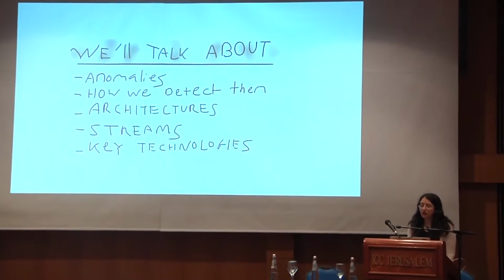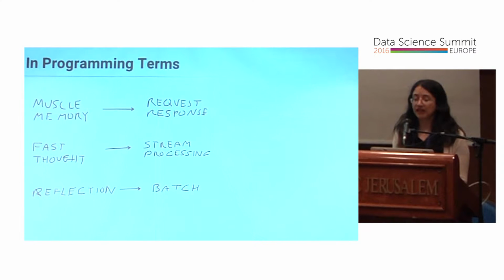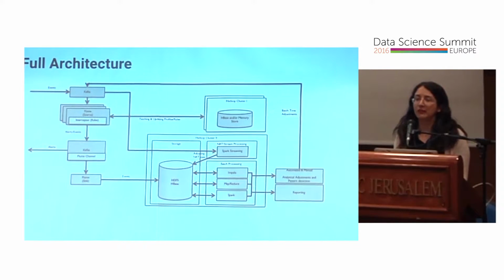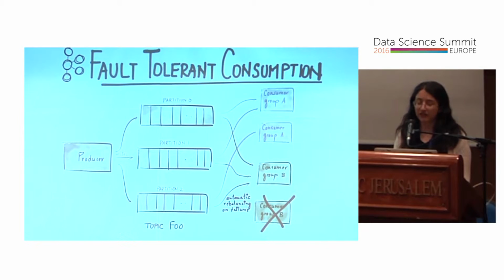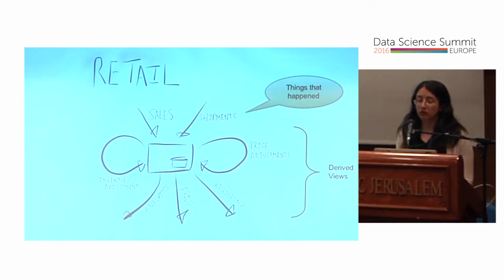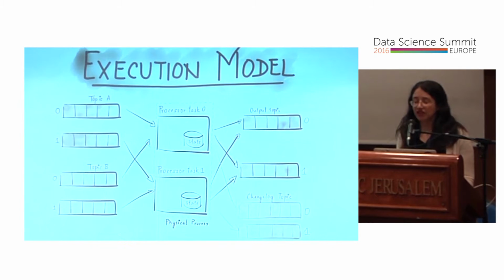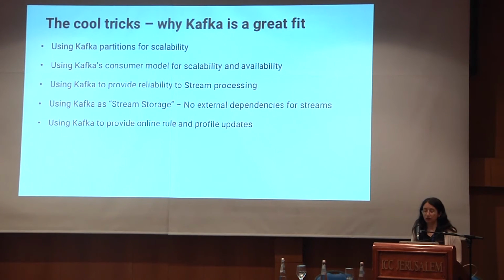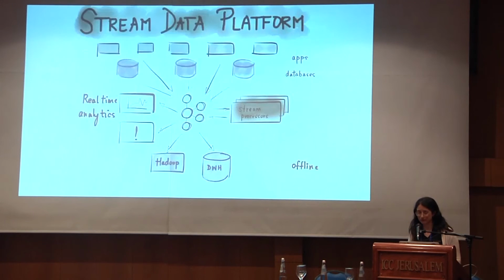Real-time Anomaly Detection Architecture